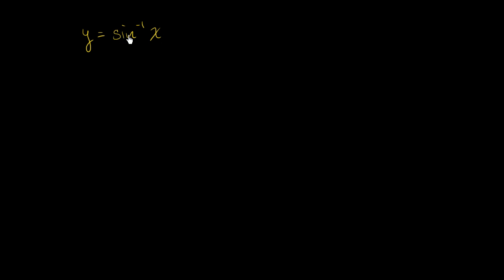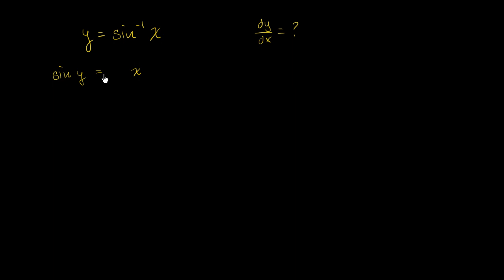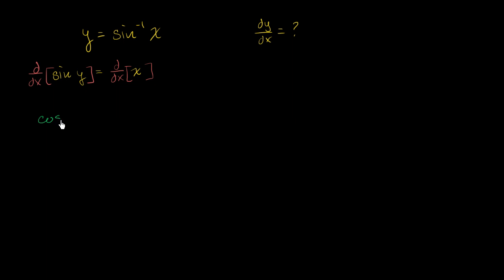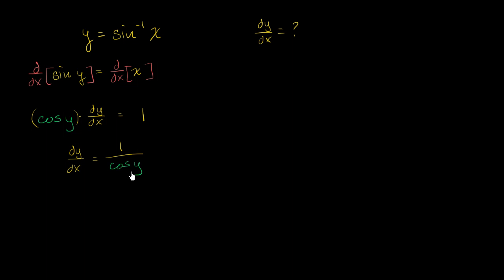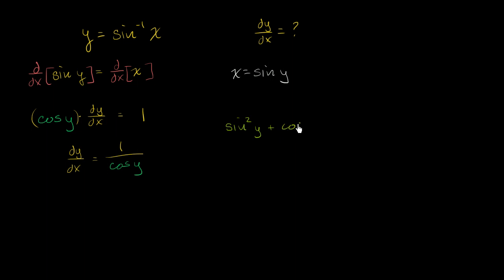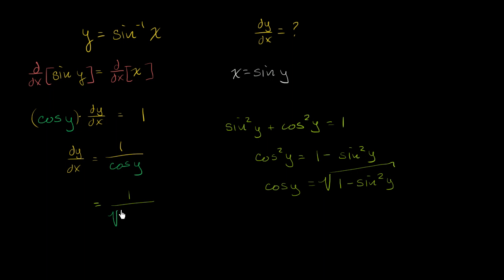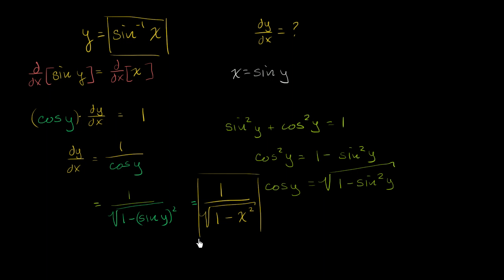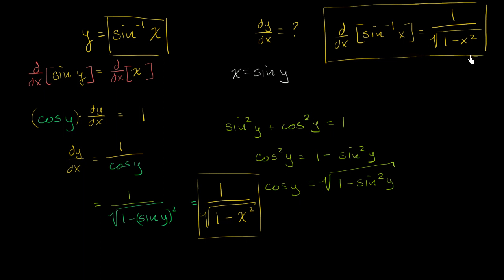Derivative of inverse sine | Taking derivatives | Differential Calculus | Khan Academy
Courses on Khan Academy are always 100% free. Start practicing—and saving your progress—now